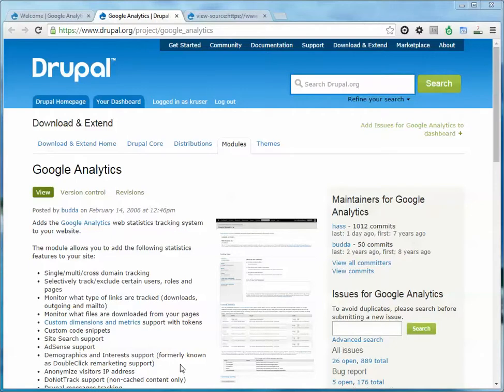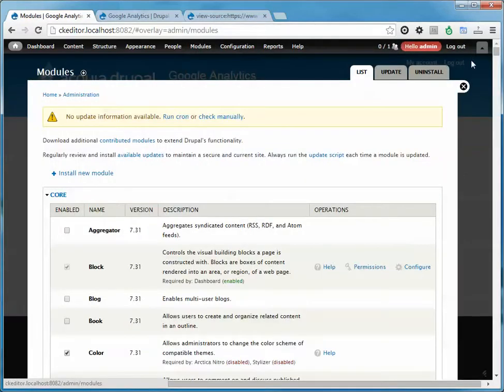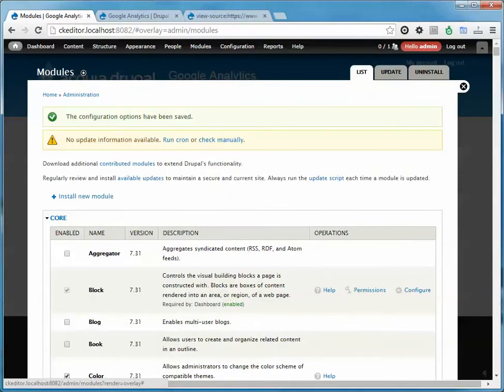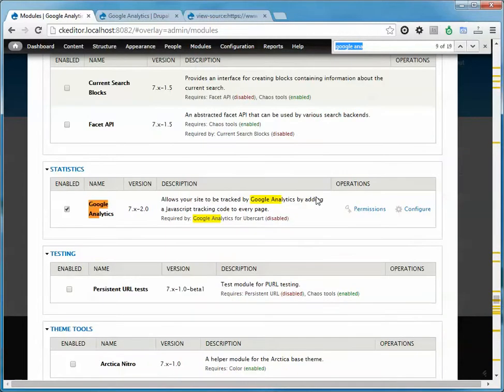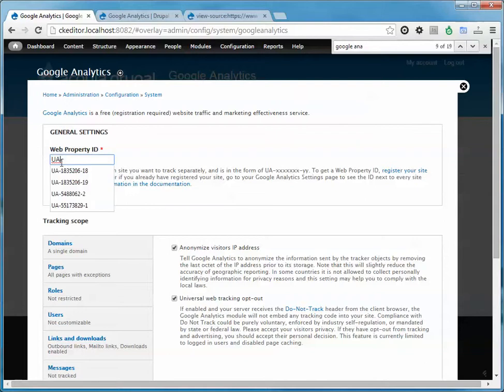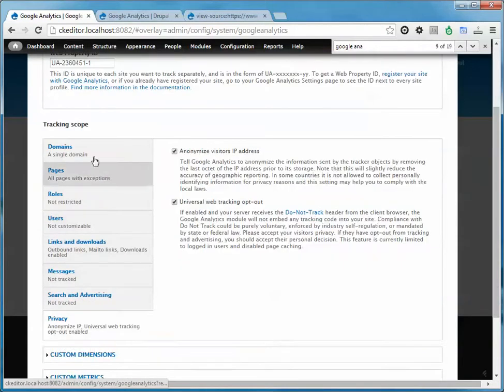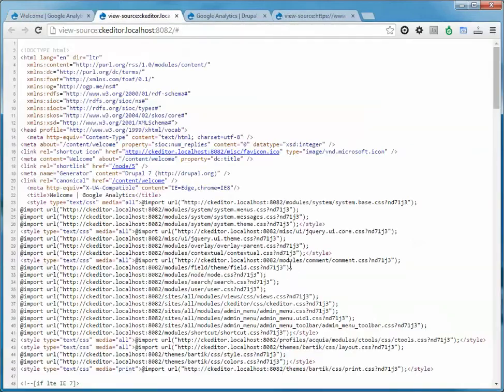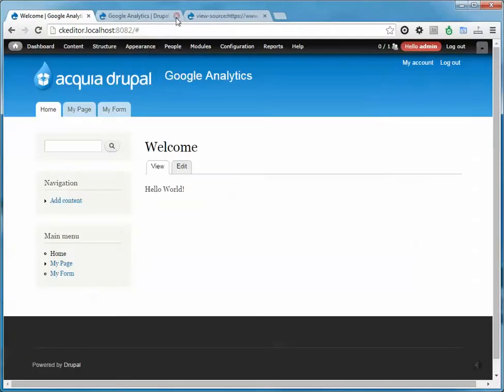Drupal 7 – How to add Google Analytics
How to simply add Google Analytic to your Drupal site.

Need help with your Drupal site? We can help. Signup for Unlimited Drupal support, maintenance, and small jobs starting at $99/mo.